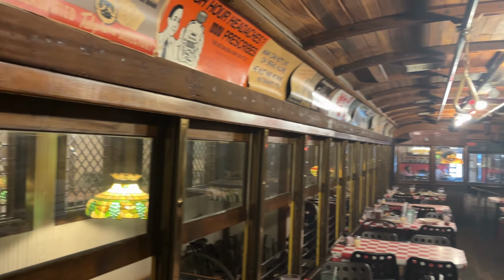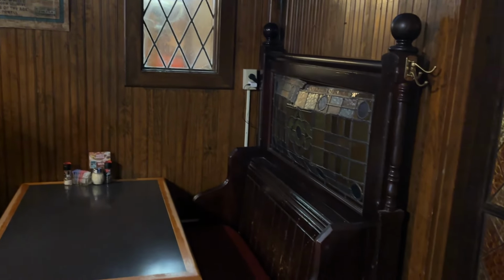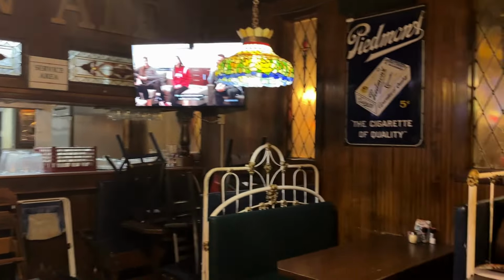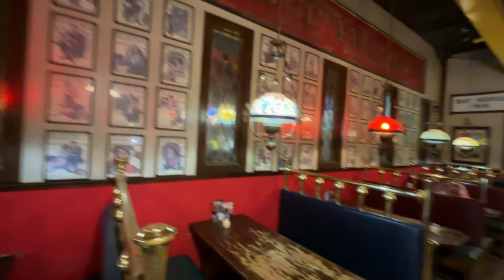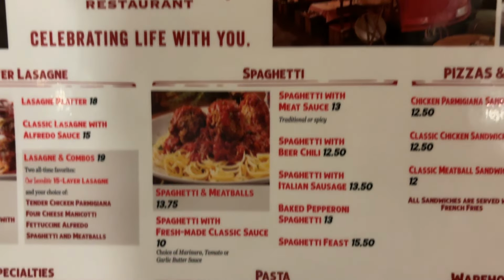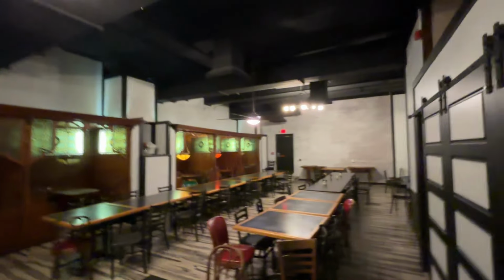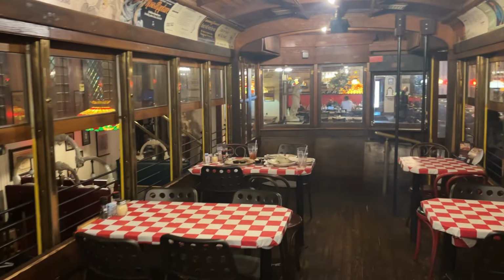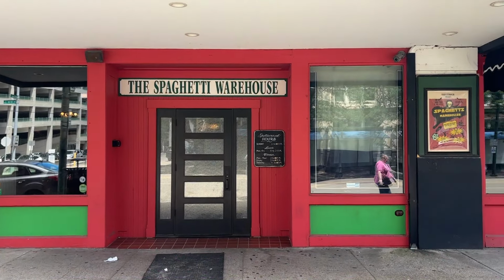Dining at Spaghetti Warehouse | Classic Italian in Dayton, Ohio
1. Eventek Infrared Thermometer Gun -58°F~1022°F (-50°C~550°C), IR Laser Thermometer Gun for Cooking, Pizza Oven, Grill, Griddle, Engine with Adjustable Emissivity & Max Min.
2. 6 Feet Propane Adapter Hose Regulator for Blackstone 17in and 22in Tabletop Griddle, 5471 Low Pressure Propane Hose with Regulator Replacement Parts Connect to 20lb Tank...
3. 18PCS Griddle Accessories Kit, Flat Top Grill Accessories Set for Blackstone and Camp Chef, Grill Spatula Set with Enlarged Spatulas, Basting Cover, Scraper for Outdoor BBQ ...
4. Meat Church Fab 5 Gift Box ...

Join us on a delicious journey at Spaghetti Warehouse! Discover the amazing dishes and cozy atmosphere that make this restaurant a must-visit for pasta lovers.